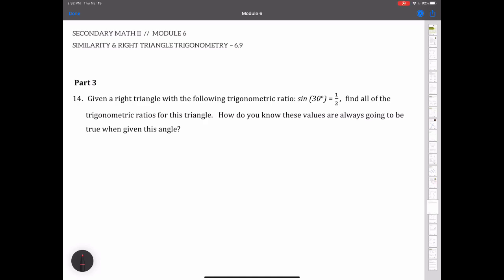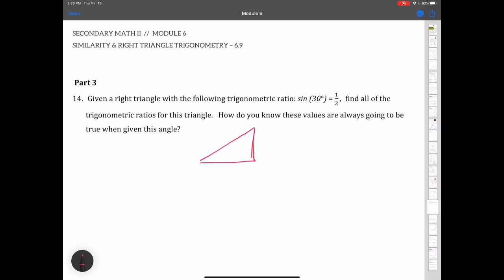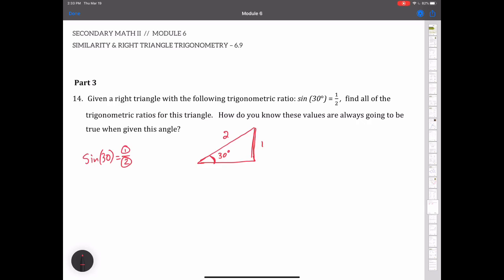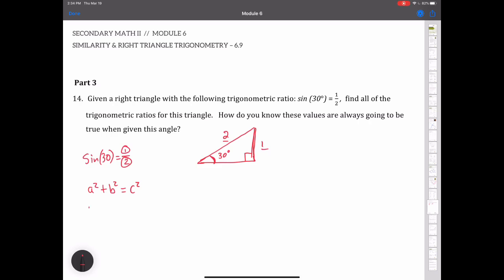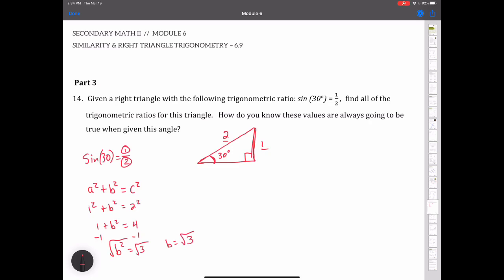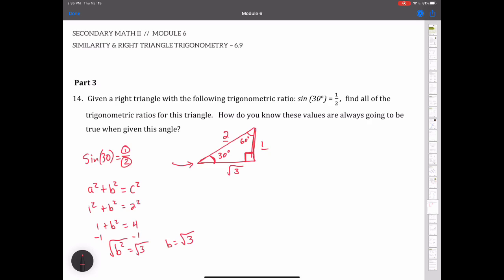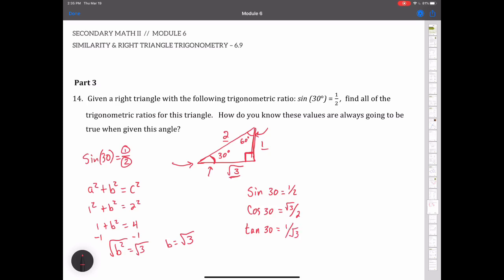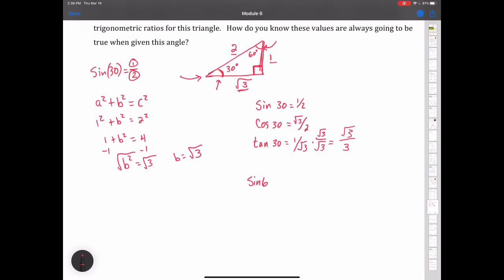Module 6 Lesson 9 Part 3